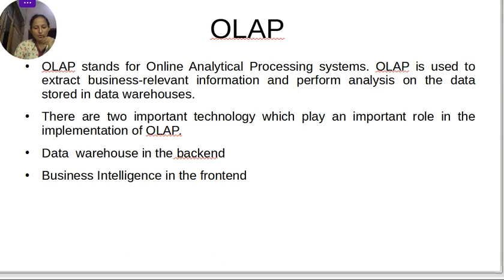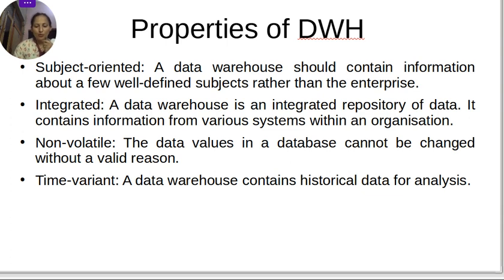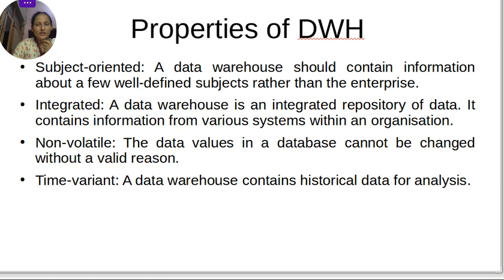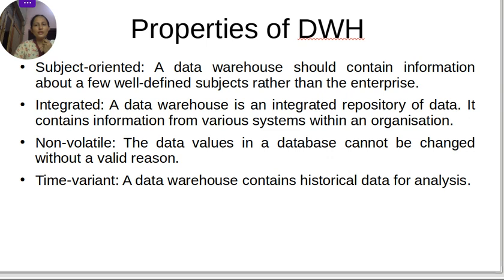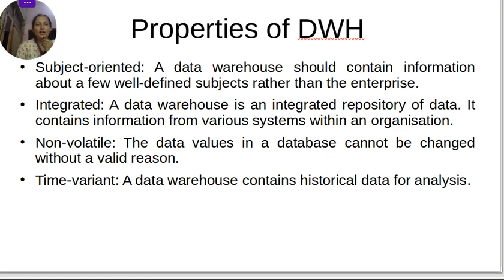MySQL Tutorial for Beginners | SQL Tutorial for Beginners | Sql Full Course